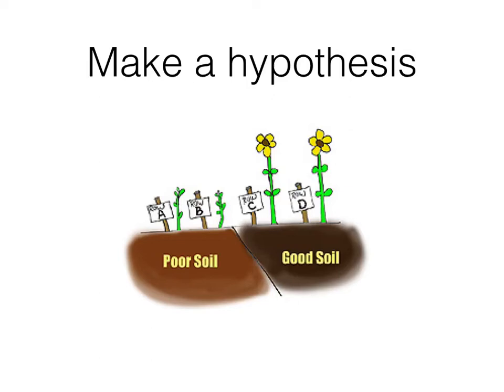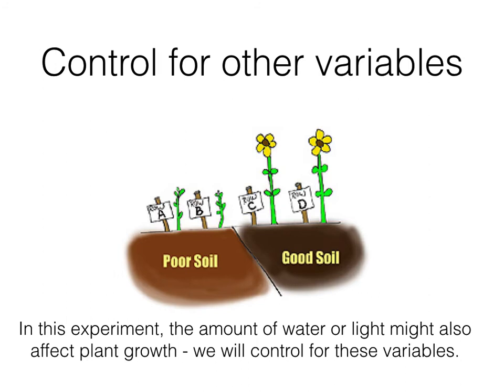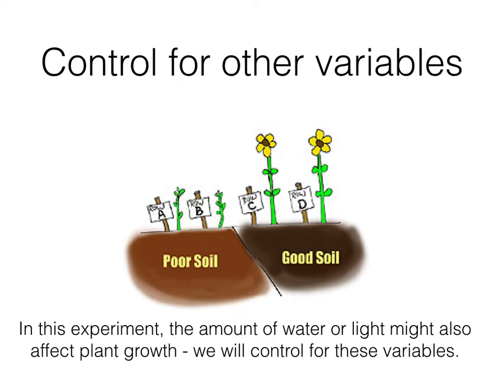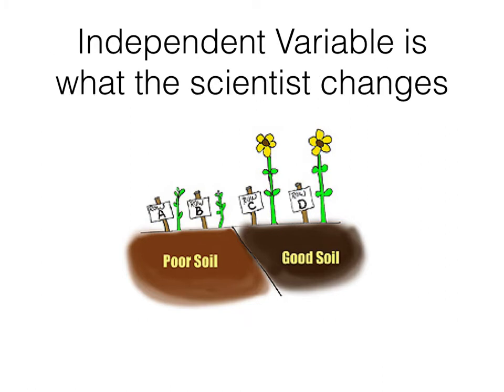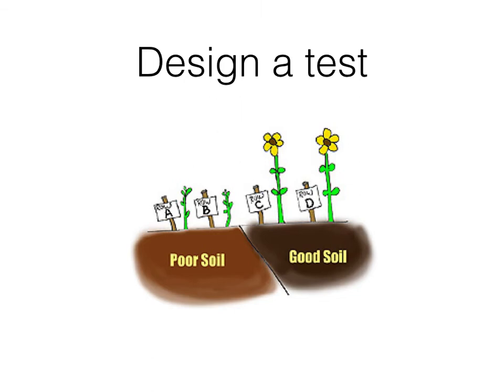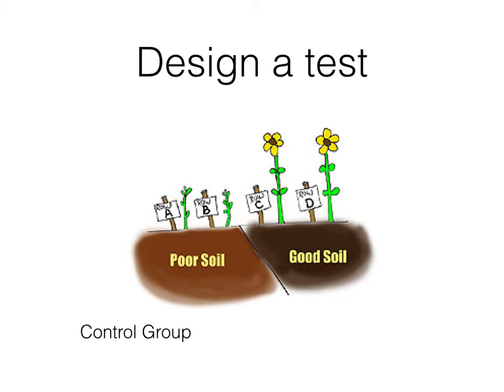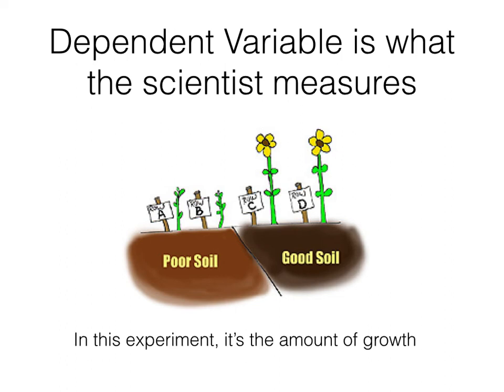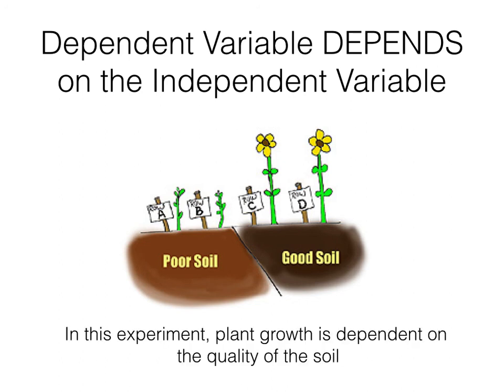Control Groups and Variables